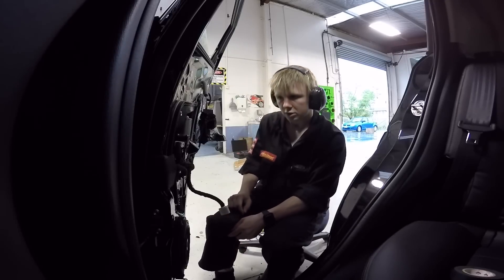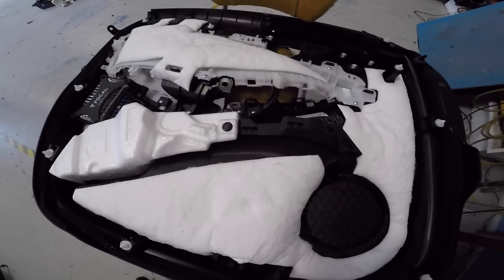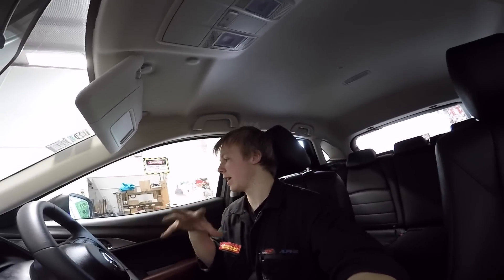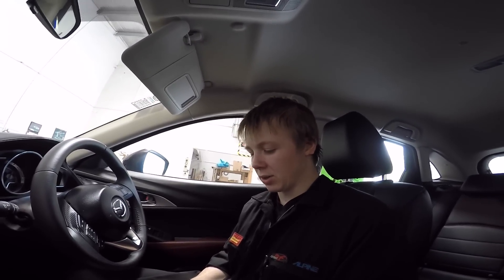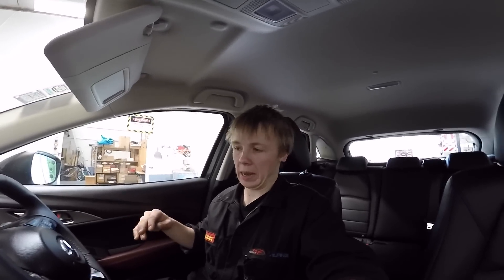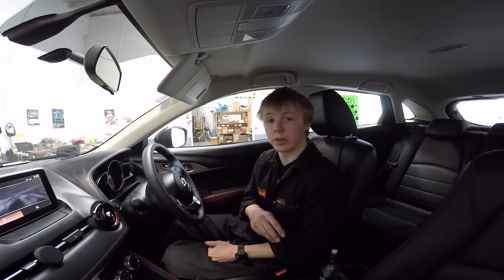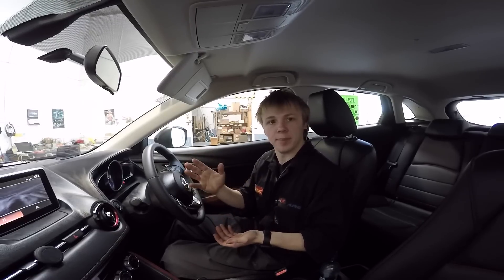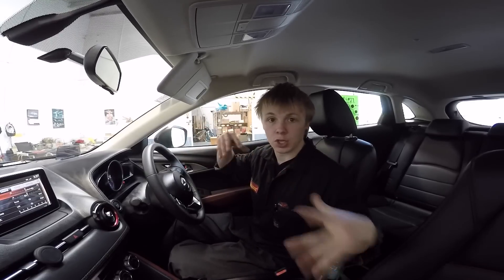2016 Mazda CX-3 + Focal PS-165fx + Focal PC-165f, Fully Sound Deadened Part 2!